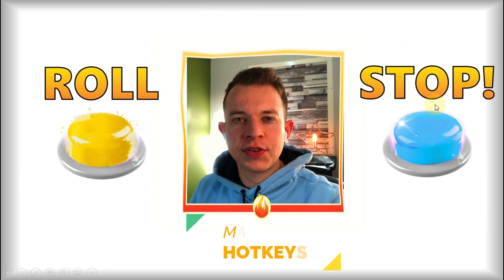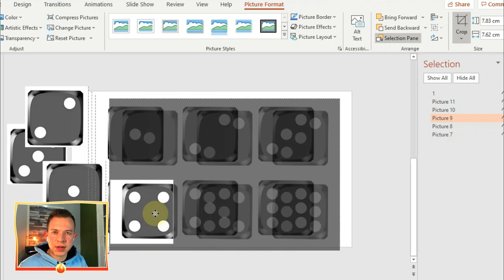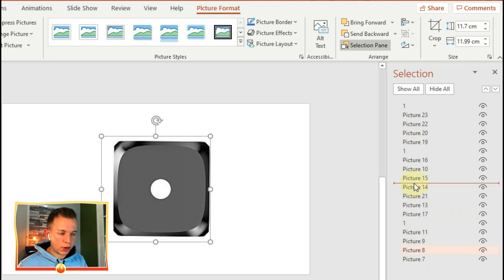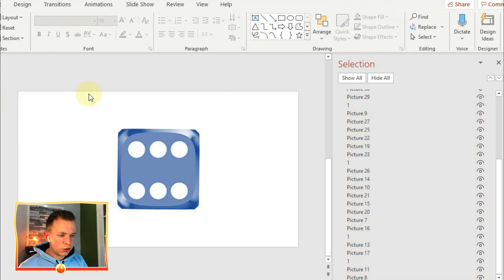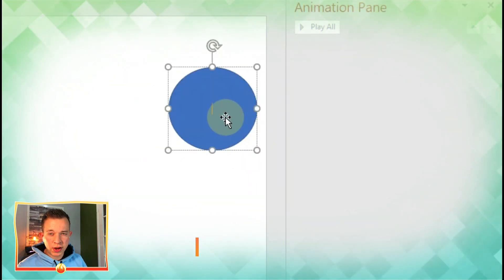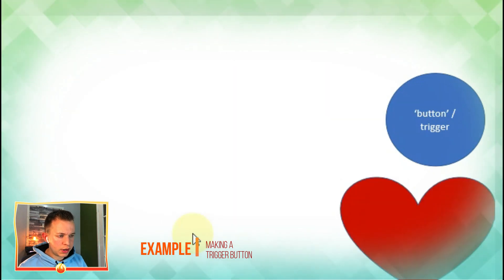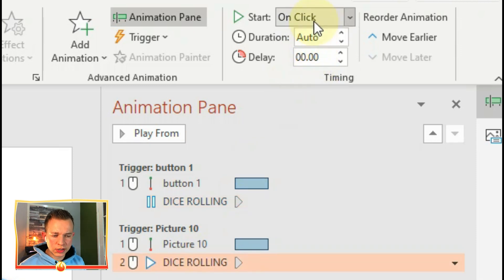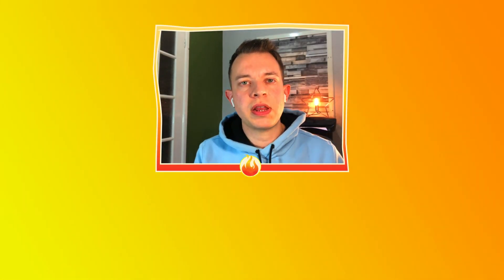RANDOM DICE ROLL EFFECT IN PPT (TUTORIAL)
HOW TO CREATE A RANDOM EFFECT IN POWERPOINT? in this video i will show you a concept were you can create the illusion of random chance by inserting a video and then setting trigger buttons to start and pause the video, landing on a different part of the dice rolling animation.

Hi my names Matt and I make  art and animation videos using digital and mixed media to show tips and tricks and to inspire others to be creative! i hope to connect with other like minded creatives and share my interests with people everyday.